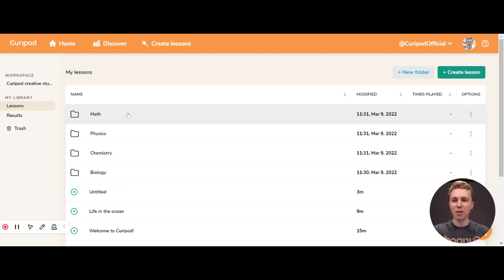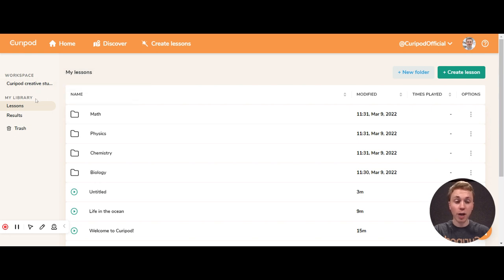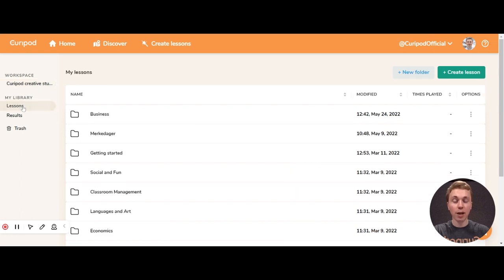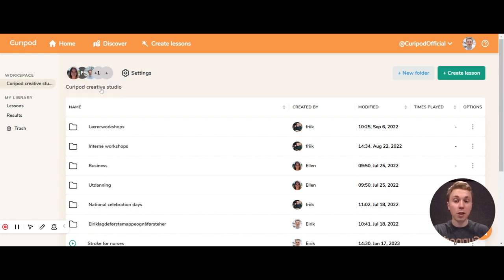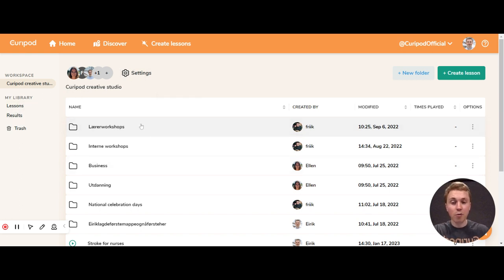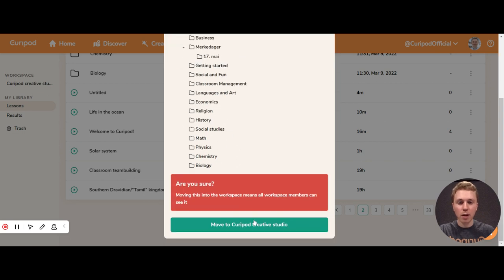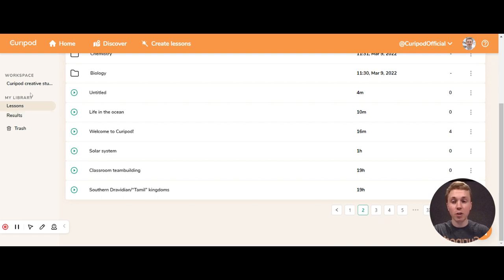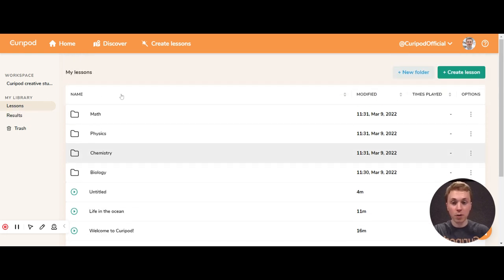Workspace - Colaboration in Curipod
Using Curipod workspace to create shared folders to colaborate on lessons.